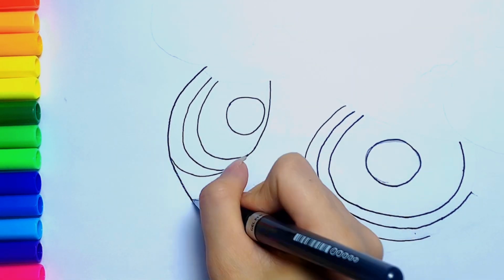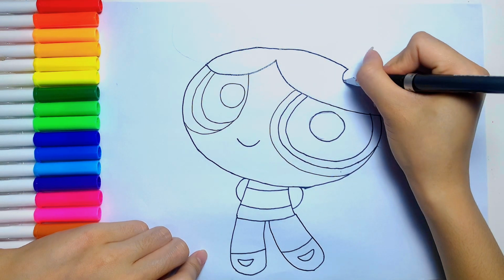How To Draw Bubbles From Powerpuff Girls Easy ✨ Drawing And Coloring Step By Step | CCK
Hi Everyone,
In This Video, I Show You: How To Draw Bubbles From Powerpuff Girls Easy ✨ Drawing And Coloring Step By Step.
Let's Learn How to Draw Bubbles From Powerpuff Girls with Our Simple and Fun Guide! 💖
Come and paint with the CCK Channel.

How to draw bubbles from powerpuff girls easy
How to draw bubbles
powerpuff girls
powerpuff girls
powerpuff girls
bubbles
bubbles
bubbles
bubbles from powerpuff girls
Colorful Cute Kids
Colorful Cute Kids
Colorful Cute Kids
CCK
CCK
CCK